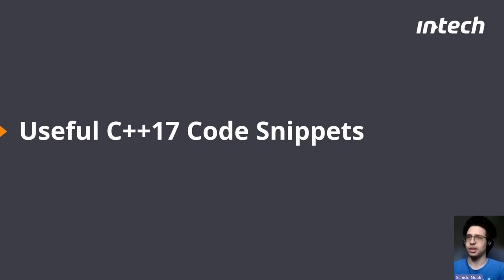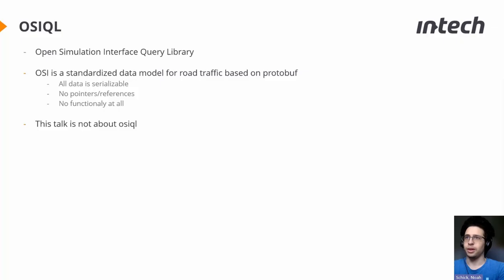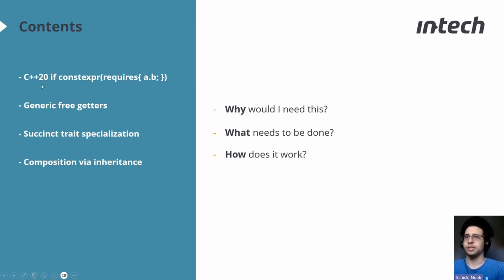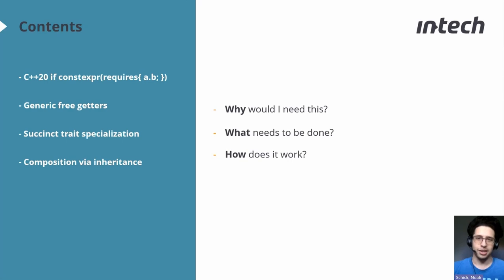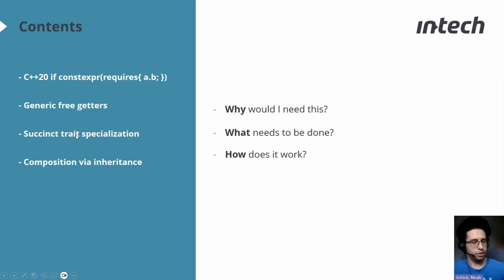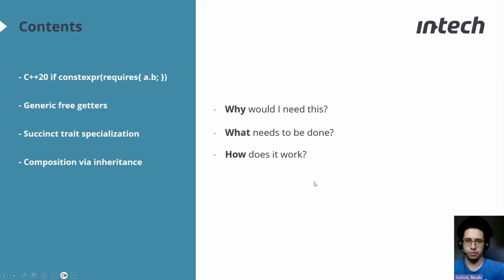OsiQL: Imitate C++20 features in C++17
Noah Schick presents a devtalk on the Open Simulation Interface Query Library.